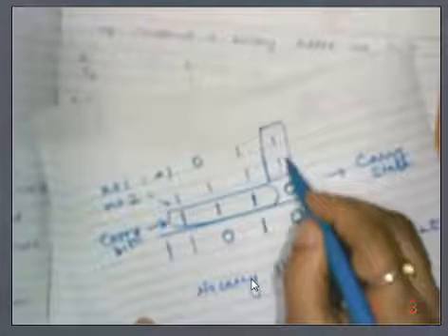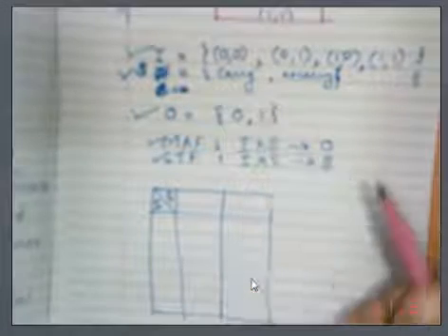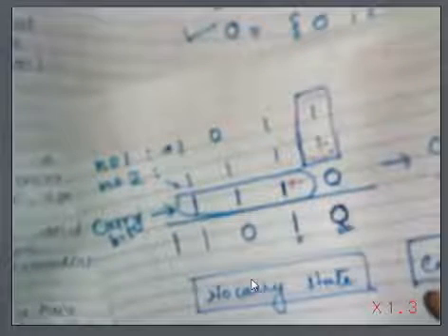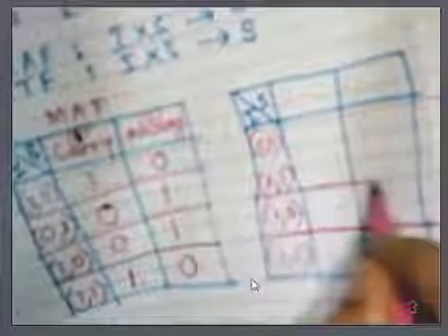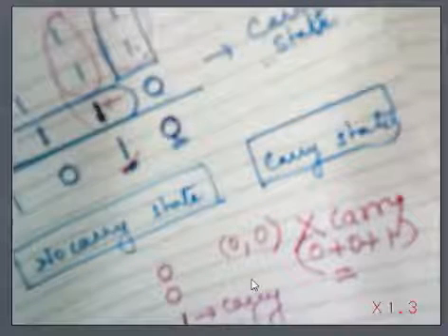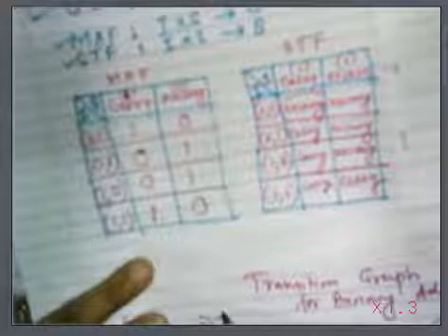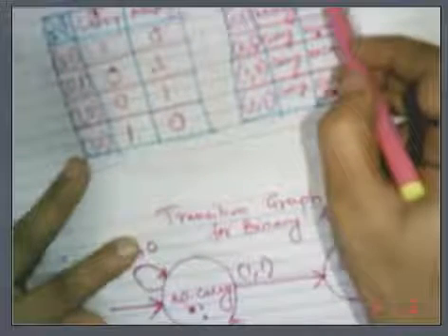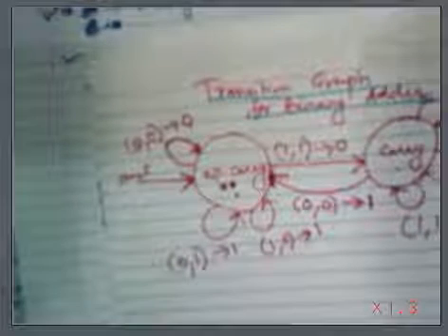1: FSM for Binary adder :Theory of Computation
Video 1:
Design of Finite state machine for Binary adder